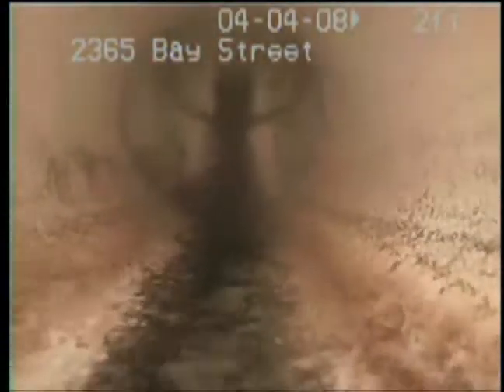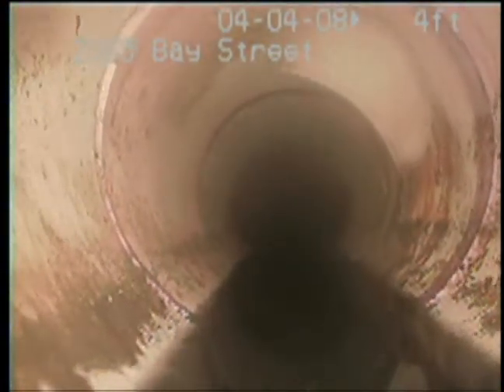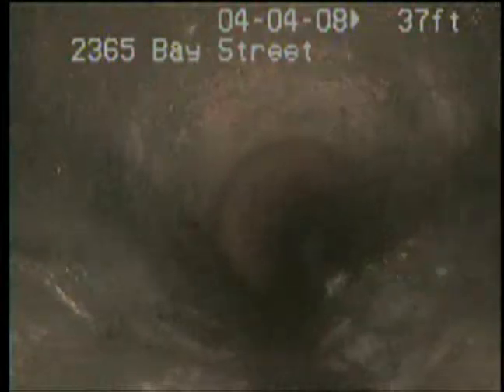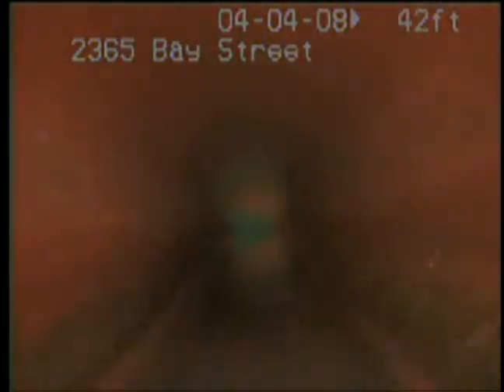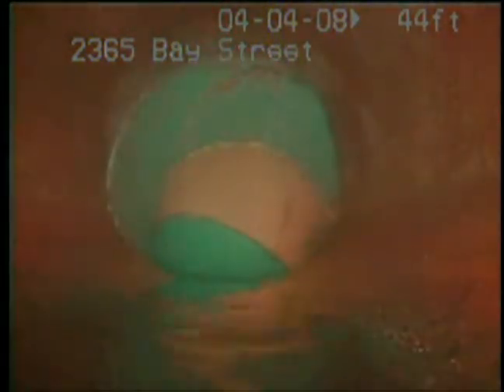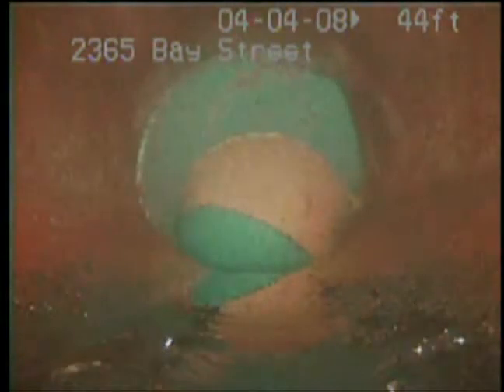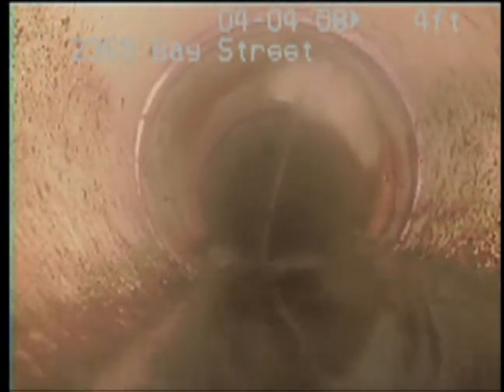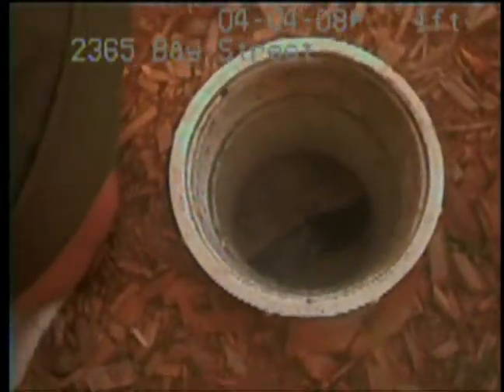018_Orangeburg Pipe Blisters.flv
Omni Eye Inc. Inspection of sewer service line from Cleanout to sewer tap. Orangburg Pipe (Bermico) is blistering on bottom at several places and pipe is ovaled. Needs Pipe-Bursting Trench-less Pipeline replacement to minimize excavations and to preserve landscaping in front yard.